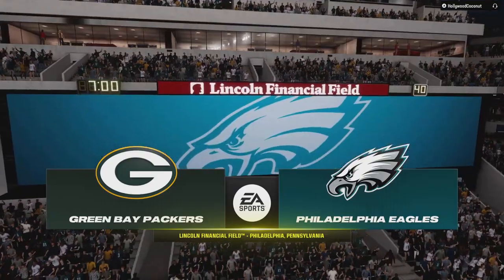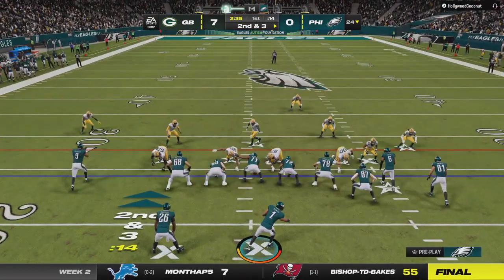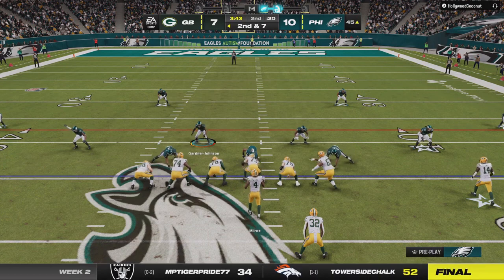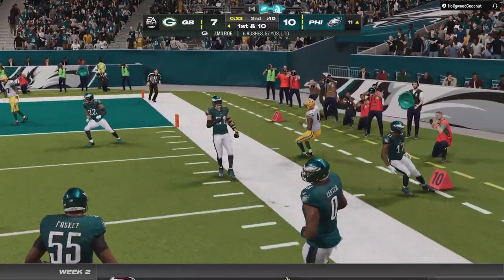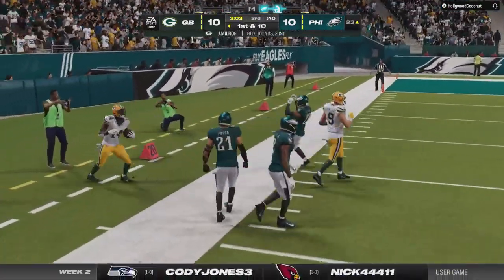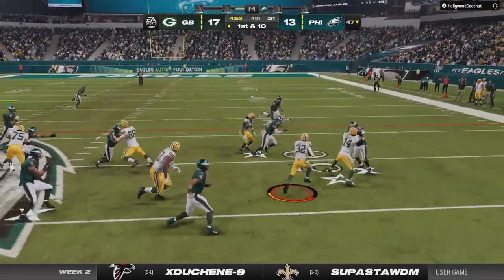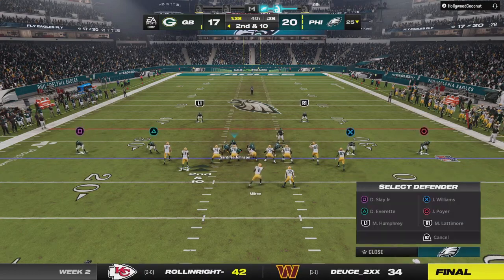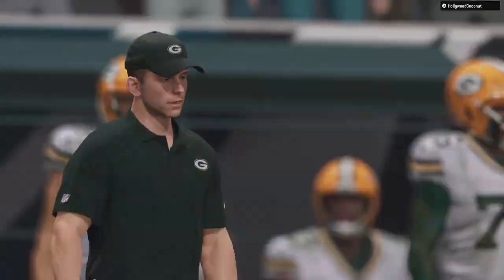Being Patient with Packers - No Comms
Has PLAYA Manning met his match?

00:00 - Intro
06:54 - That's not Love
08:37 - That's a Man's throw
22:51 - What y'all think?
34:25 - Adios Mios
51:00 - NOT GOOD!